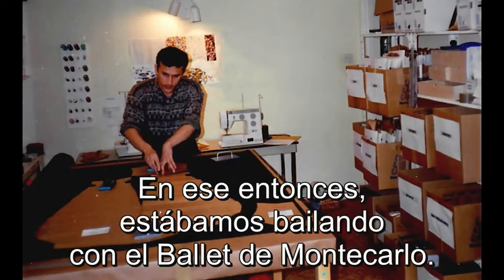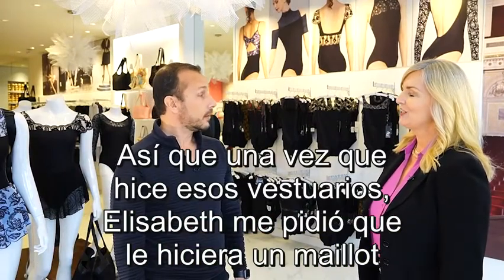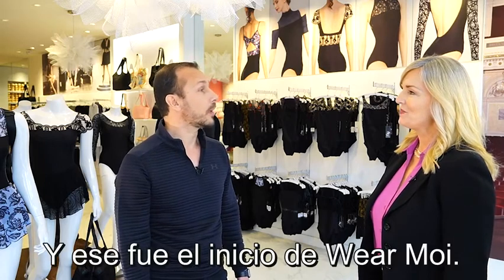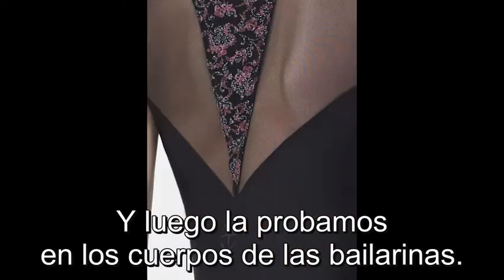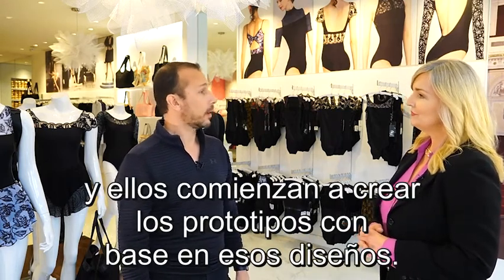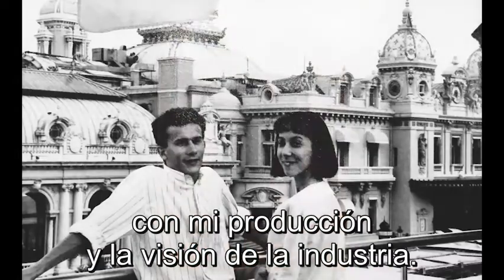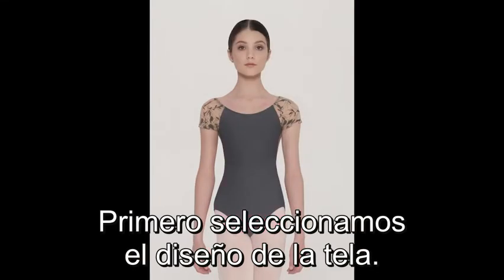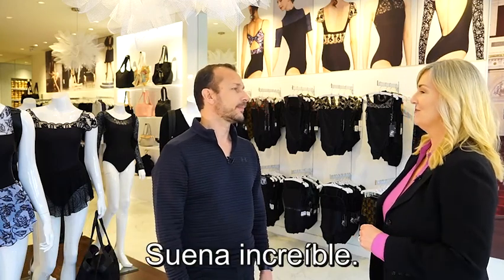Wear Moi - Creatividad & Diseño - Entrevista Christophe RIDET/ Cofundador